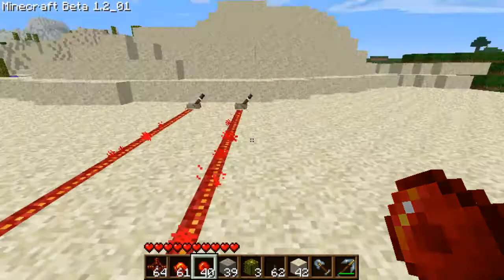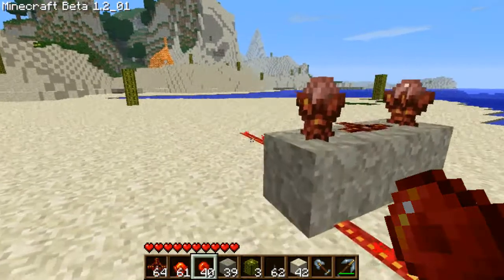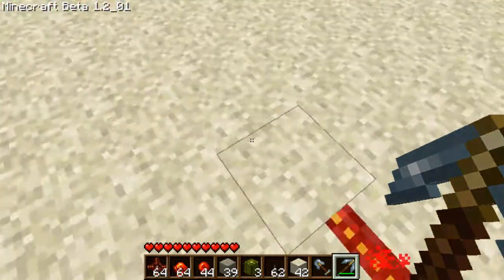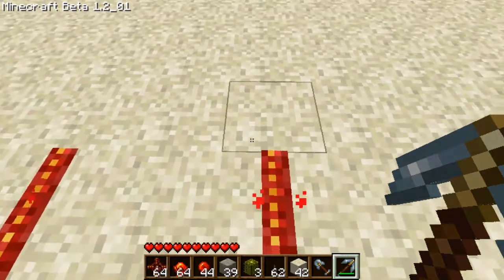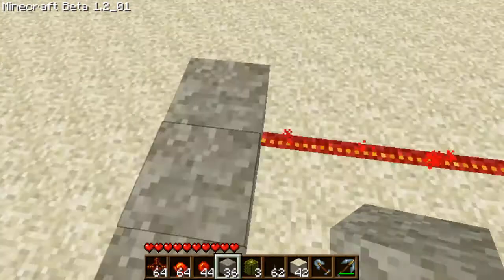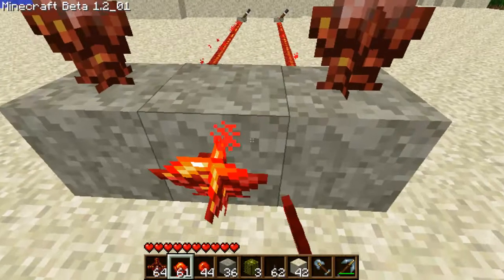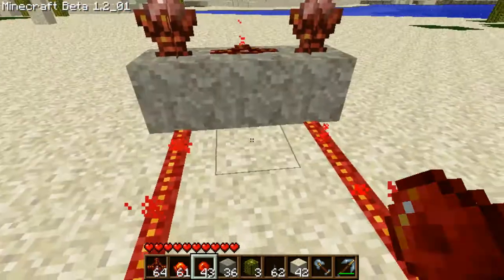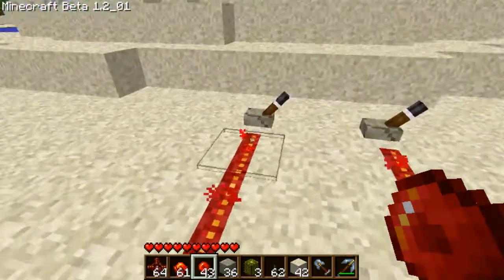:: Redstone Tutorial:: - Part 2 - AND and NAND Logic Gates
In this video tutorial, I'll be showing you how to make and use AND and NAND redstone logic gates.

Next video: OR and XOR